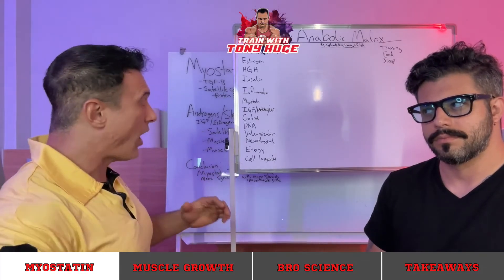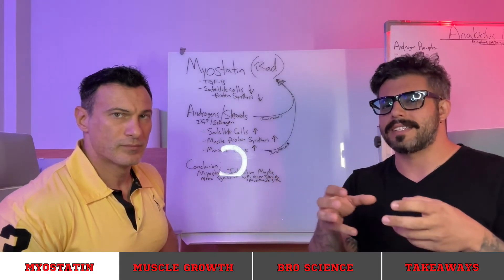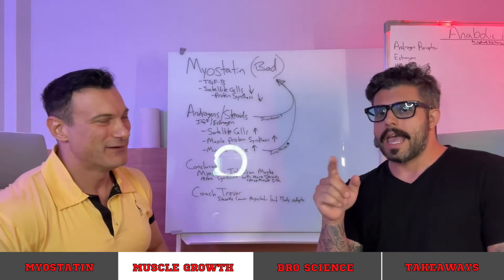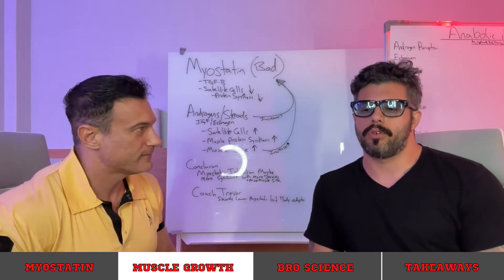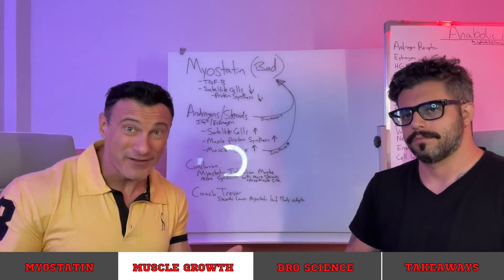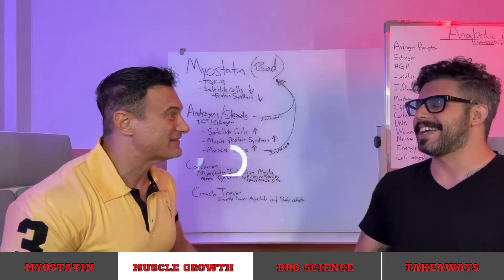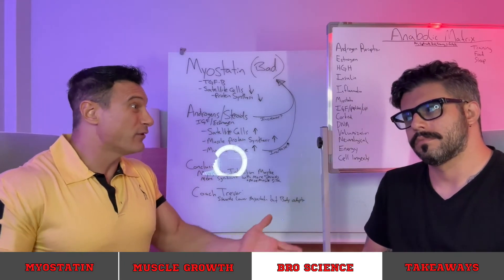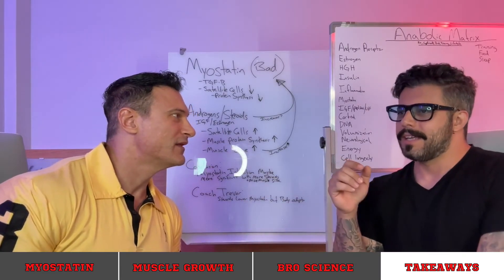REUPLOAD | The Myostatin Enigma | @Leo and Longevity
I will be reuploading all of Tony Huge's collaborations with @Leoandlongevity. 🙏

=== ORIGINAL DESCRIPTION ===
Myostatin... does it really play the role we thought it did in bodybuilding?
Let's check the research!

00:00 Myostatin
02:46 Muscle Growth
07:39 Bro Science
10:55 Takeaways

⬇️⬇️JOIN TRAIN WITH TONY HUGE⬇️⬇️
🔴NEW TRAINING PROGRAMME🔴